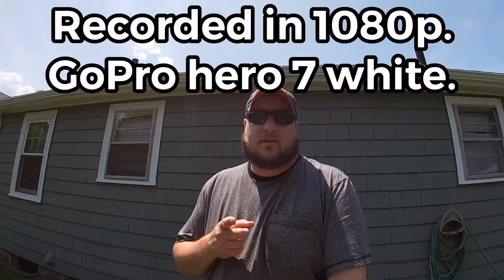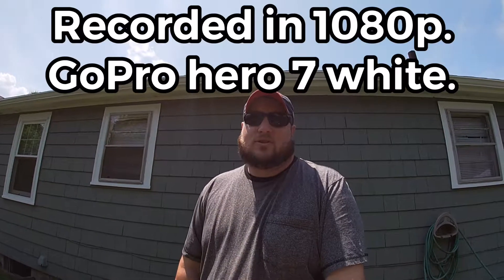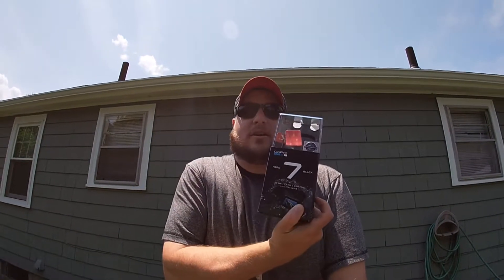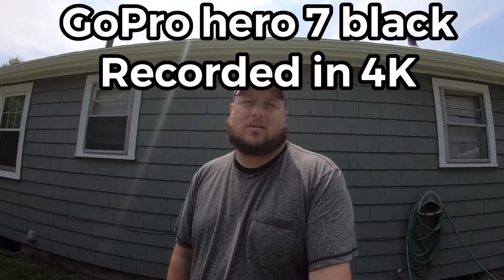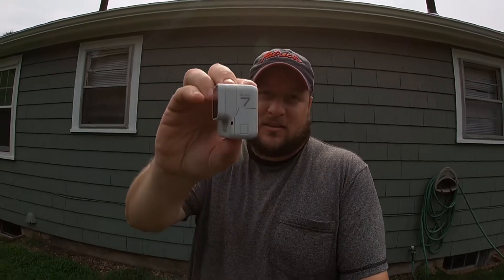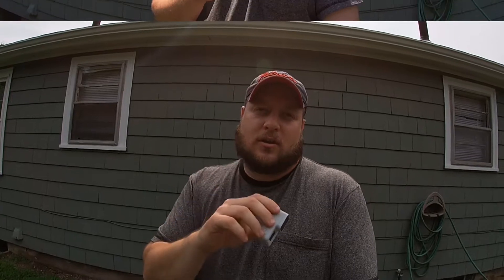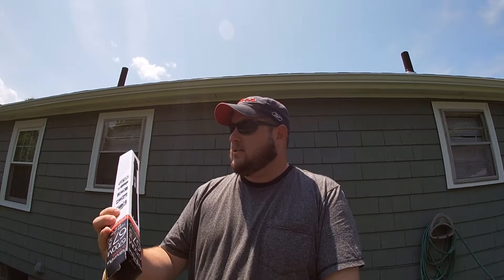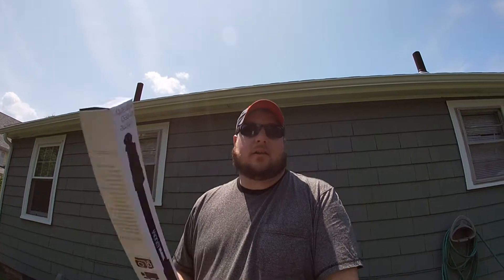GOPRO HERO 7 BLACK?? Or is it??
Check out the new gear I have to help make better quality video for the channel.. A white GoPro hero 7 black edition?